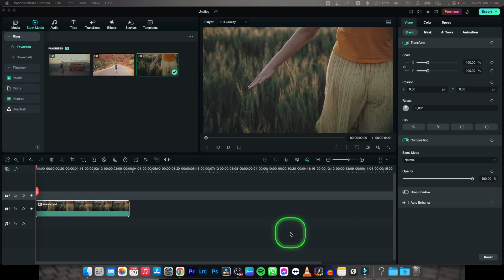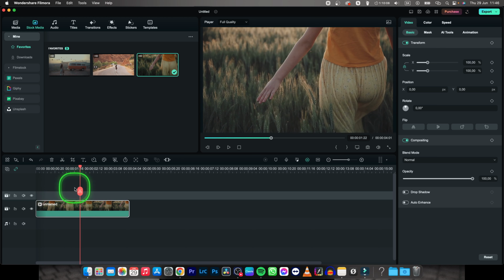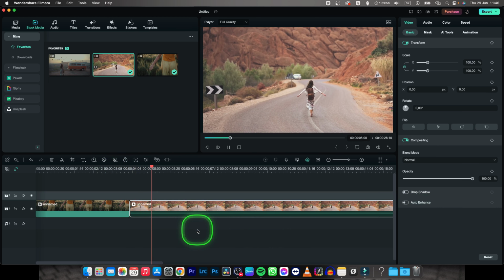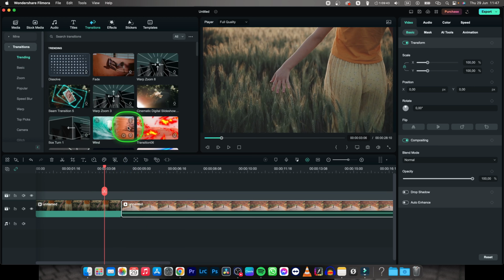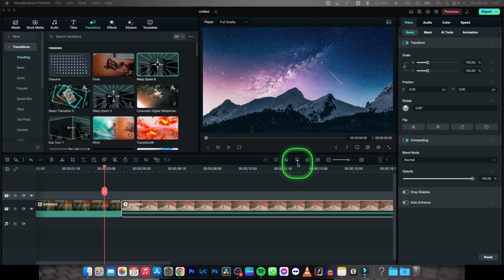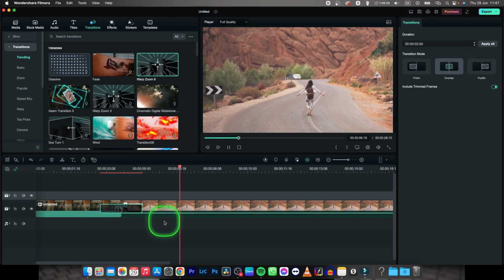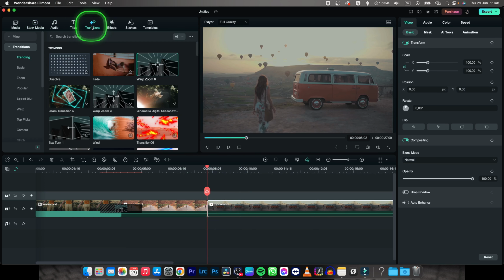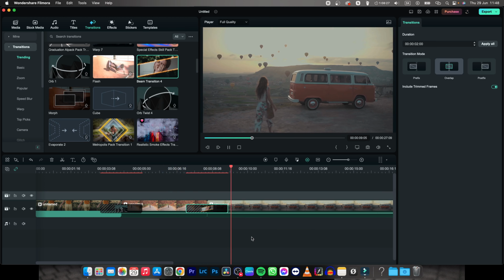How To Add Transitions in Filmora | Adding Seamless Transitions | Wondershare Filmora Tutorial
Welcome to our Filmora tutorial on how to add transitions to your videos! Transitions are essential in video editing as they help create smooth and seamless visual transitions between clips, enhancing the overall flow and professional look of your videos. In this step-by-step guide, we'll show you how to easily add transitions using Filmora, a popular and user-friendly video editing software. Join us as we explore different types of transitions, including fades, slides, wipes, and more, and learn how to apply them to your footage with Filmora's intuitive interface. Whether you're a beginner or an experienced editor, this tutorial will equip you with the skills to add professional-looking transitions to your videos and take your editing game to the next level.

Filmora Tutorial: Mastering Transitions for Seamless Video Editing
Elevate Your Video Editing Skills: Adding Smooth Transitions in Filmora
Filmora Transitions 101: Enhancing Your Videos with Style
Creating Visual Impact: How to Add Transitions in Filmora
Mastering the Art of Adding Seamless Transitions in Filmora
Step-by-Step Tutorial: Incorporating Professional Transitions in Filmora
Filmora Secrets: Unlocking the Power of Transition Effects
Take Your Video Editing to the Next Level: Adding Dynamic Transitions in Filmora
Filmora Tips and Tricks: Enhancing Your Videos with Stunning Transitions
Smooth Video Transitions: Mastering the Techniques in Filmora